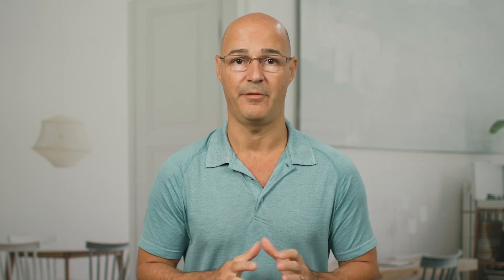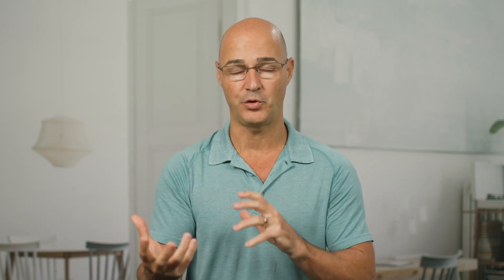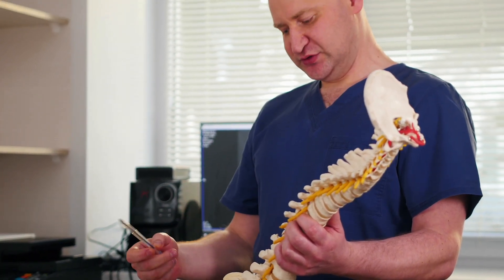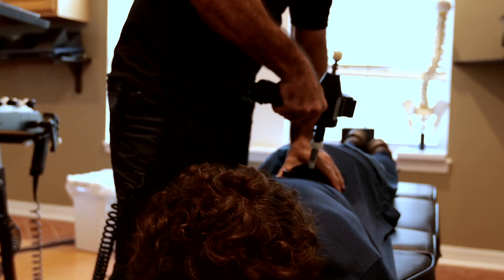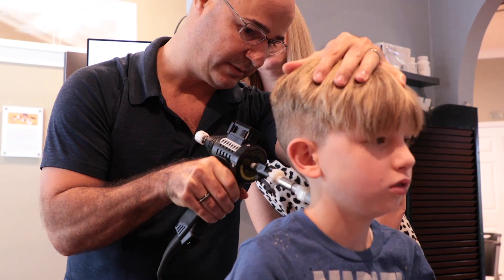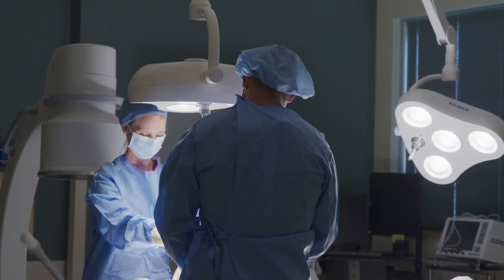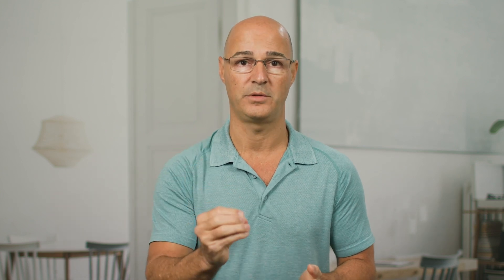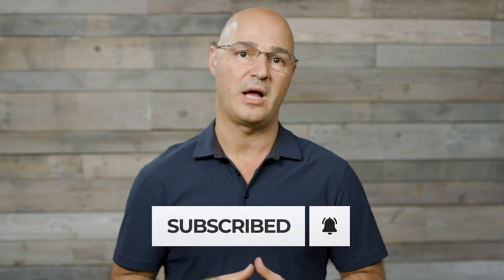Scoliosis Surgery Recovery Timeframes & Surgery Alternatives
After a diagnosis of scoliosis, patients may need scoliosis surgery. Many don't understand what that is and what it could lead to in the future. Scoliosis surgery is also called spinal fusion. The most common involves fusing the curve at the most tilted vertebra above to the most tilted vertebra below and fusing the whole curve into one solid bone. Rods and screws are used to hold the spine together while it's going through its fusion process. The main goal of spinal fusion surgery is to stop the curve from worsening, although, with modern techniques, they are able to get a reduction of the curve.

How each person is affected by spinal surgery will vary as every case, and patient, is different. It mainly depends on the age of the patient, overall condition, severity and location of the curve, and any other complicating condition. Successful spinal surgery stops the progression by eliminating movement in the area that is fused, but in doing this, it also removes the function of the spine. This makes it a nonfunctional approach. Fused spines are more vulnerable to injury, and we do not know what happens to the metal hardware used long term.

How a patient responds post-surgery depends on variable factors such as age, condition type, and complications. Spinal fusion initially involves a hospital stay between 4-7 days, then sent home on restrictions with follow-ups 30 days, 90 days, and six months later. Usually, patients are cleared for nontraumatic activity in 4-6 weeks.

There are different ways to treat scoliosis. The surgical approach is waiting until the scoliosis becomes big enough and surgery being your only treatment option.

There are also conservative treatment options that are more proactive and provide nonsurgical treatment even to surgical level curves. They can be used as an alternative to try to reduce the curve and avoid spinal fusion surgery.

Conservative approaches tend to be more functional, trying to reduce the curve at a structural level without reducing the function of the spine. Conservative approaches can treat much smaller curves because they're not as invasive. Treatment plans are customized to the patient's condition.

At the Scoliosis Reduction Center, we offer a completely safe, nonsurgical treatment approach that has been shown to have proven results over the years in taking care of patients.

00:00 What Is Scoliosis Surgery
01:25 How Spinal Fusion Affects Spinal Health And Function
03:28 What Happens After Surgery
05:58 Scoliosis Treatment Options
07:18 The Goal In Conservative Treatment
10:46 What We Offer At The Scoliosis Reduction Center